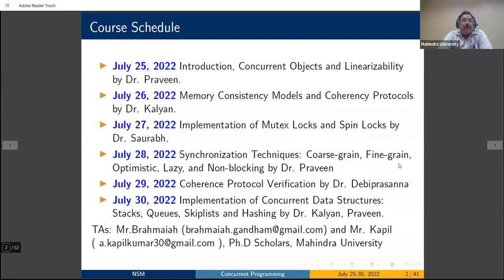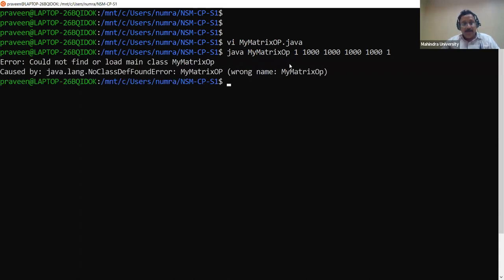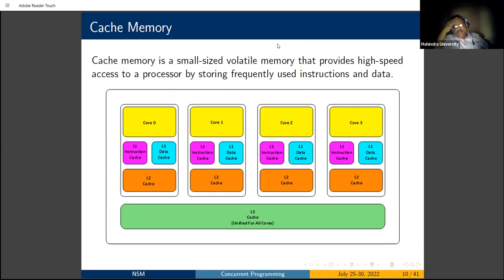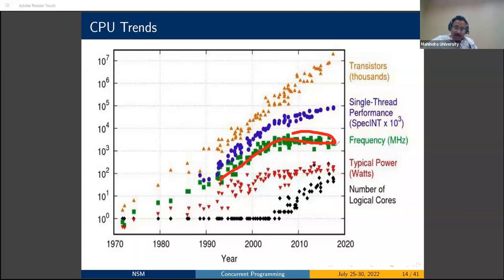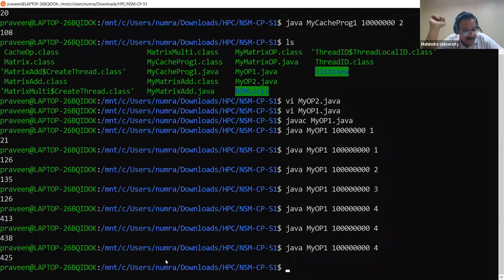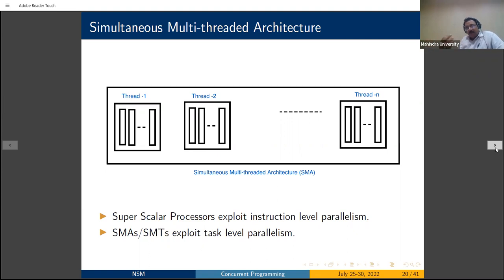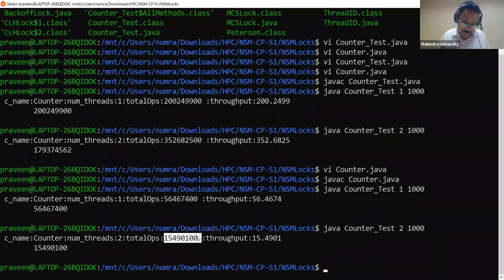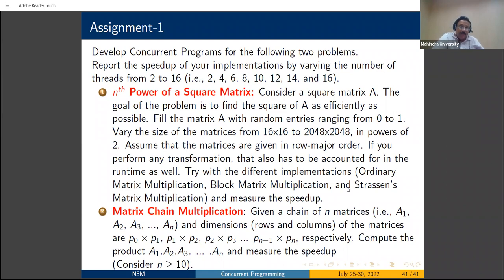Concurrent Programming L1: Introduction to Concurrent Objects and Linearizability Concepts